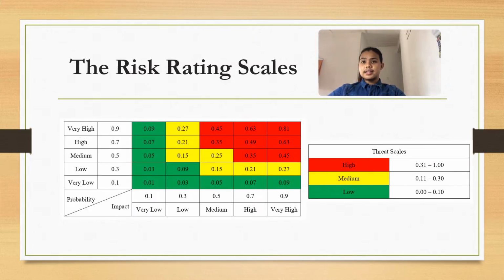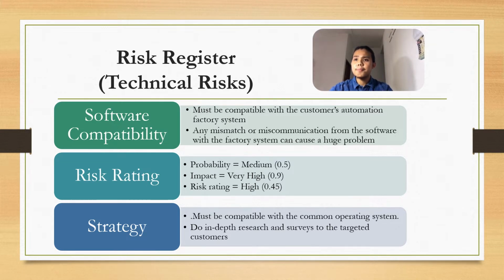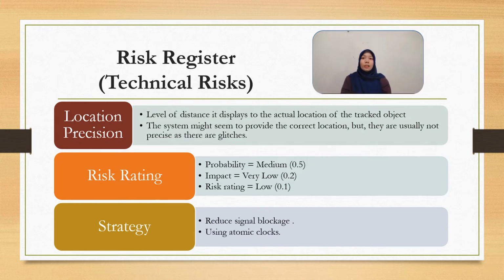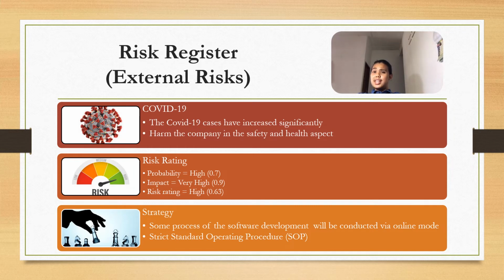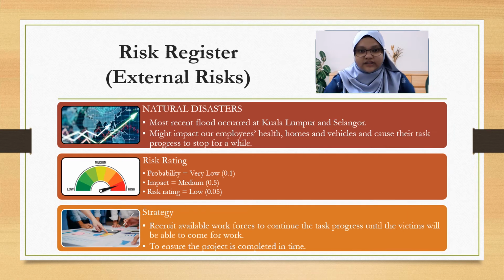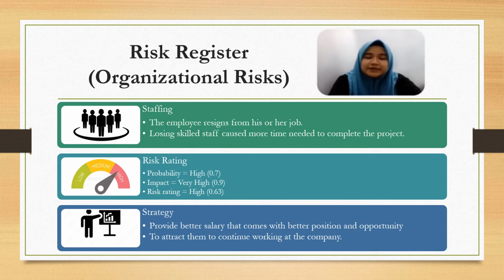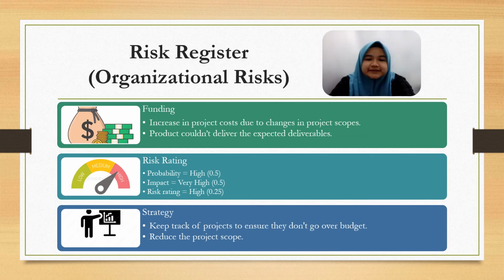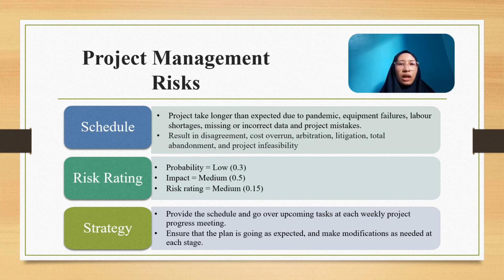Project Risks of the Personal Tracking System (Software) for Automation Factory Usage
Project Management for Engineers Assignment 2